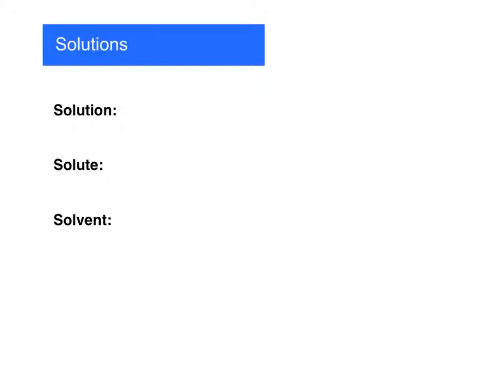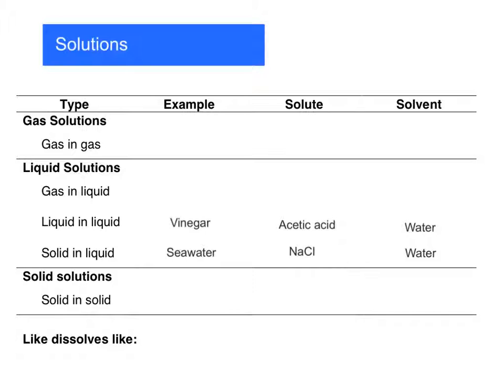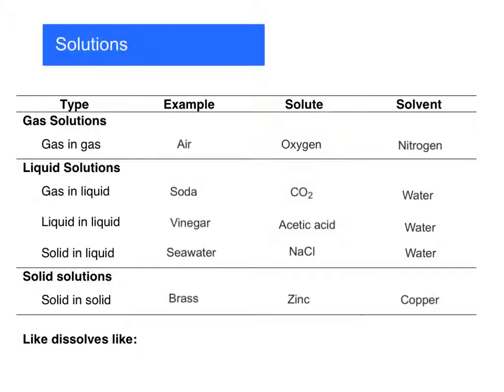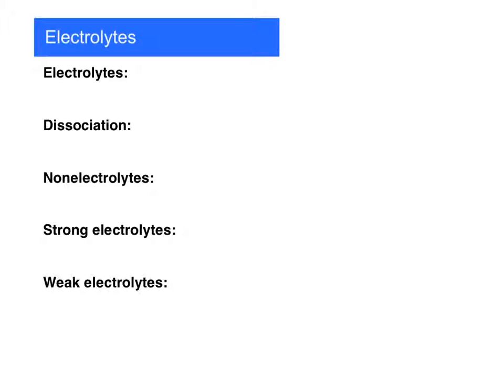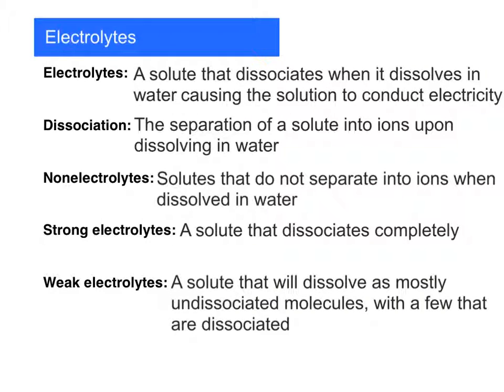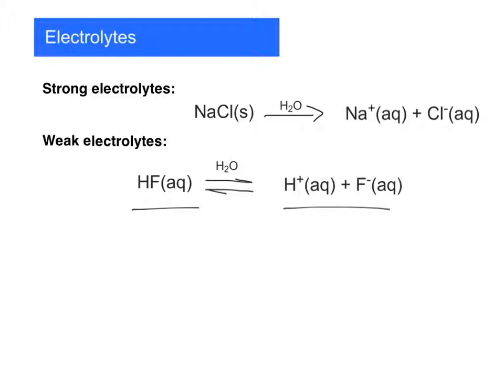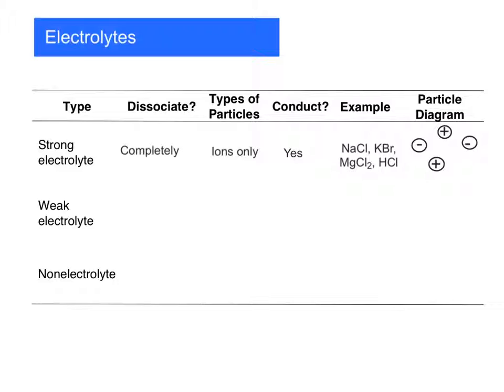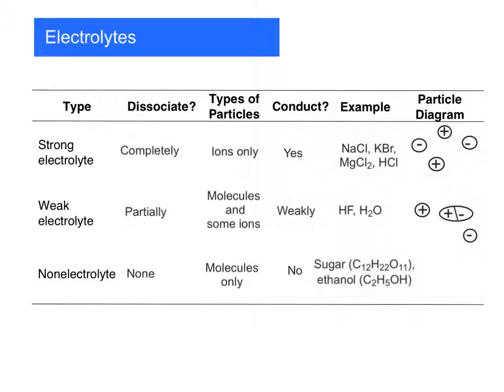solutions and electrolytes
Introduction to solutions and electrolytes.